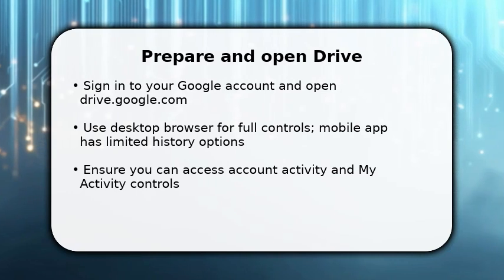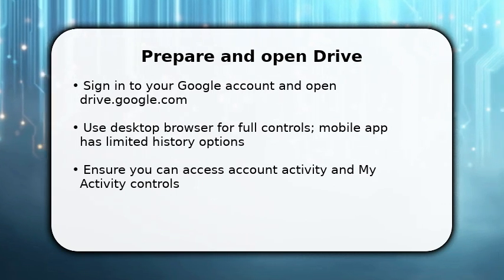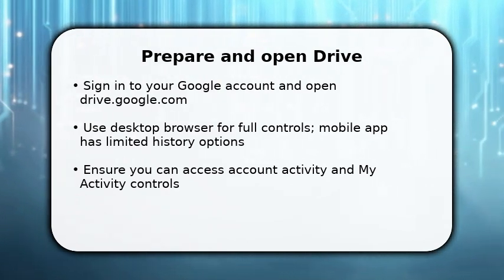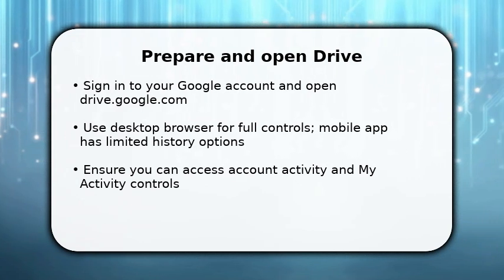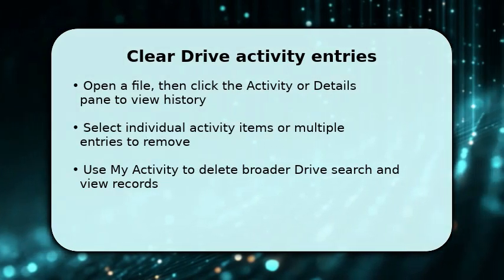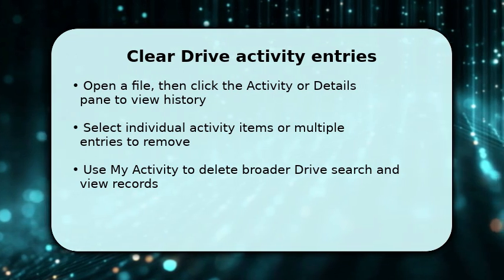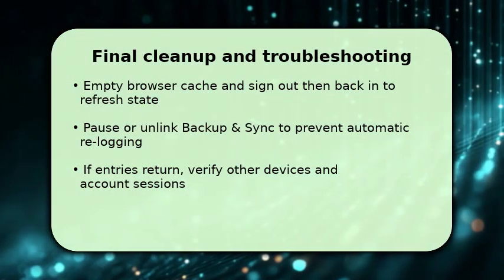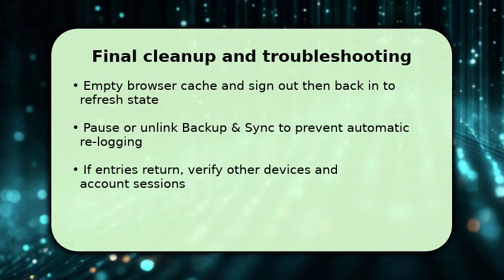How to Remove Google Drive History - Step by Step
How to Remove Google Drive History - Step by Step | 🔒 Surfshark VPN Deal — Stay private and secure. $1.99/mo + 3 Months Free ▸

Learn the essential steps to clear your Google Drive history, ensuring privacy and data management. This video guides you through deleting files, folders, or entire drives with ease.